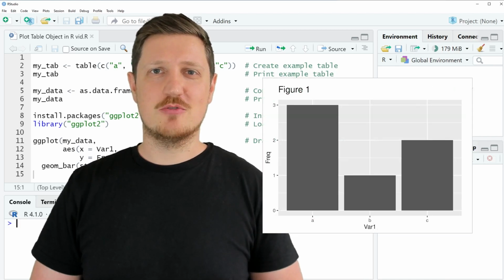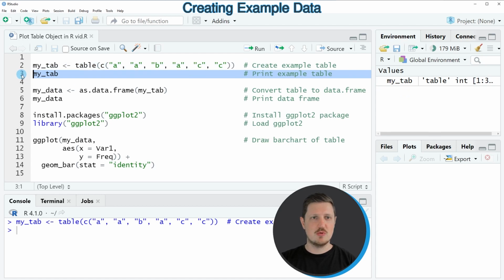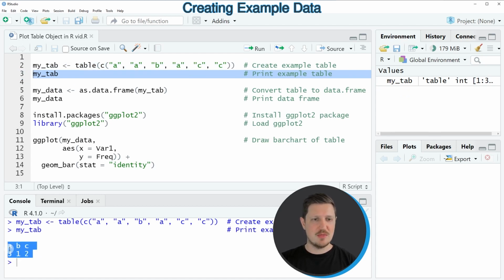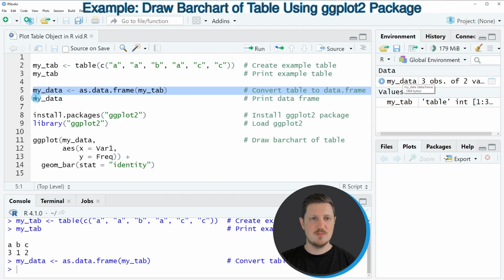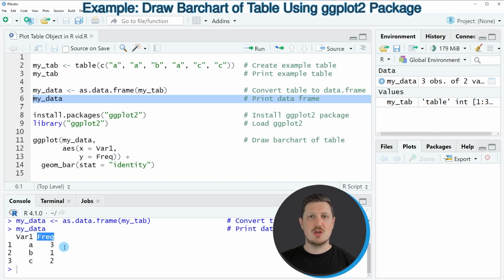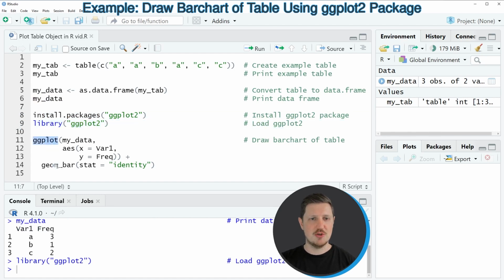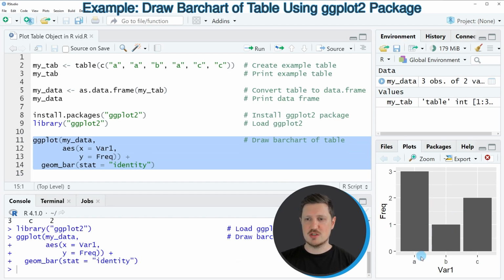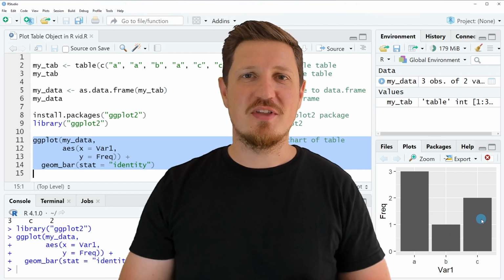Visualize Table Object in Graphic in R (Example) | Draw Barchart | ggplot2 Package | as.data.frame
How to draw a plot of a table object in the R programming language. More details
R code of this video:

my_tab ‹- table(c("a", "a", "b", "a", "c", "c"))  # Create example table
my_tab                                            # Print example table

my_data ‹- as.data.frame(my_tab)                  # Convert table to data.frame
my_data                                           # Print data frame

ggplot(my_data,                                   # Draw barchart of table
       aes(x = Var1,
           y = Freq)) +
  geom_bar(stat = "identity")